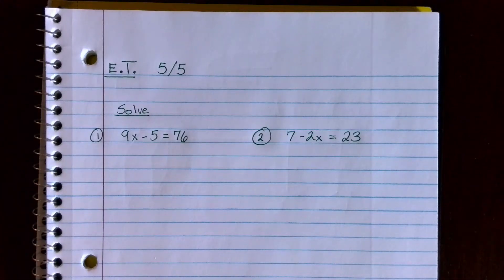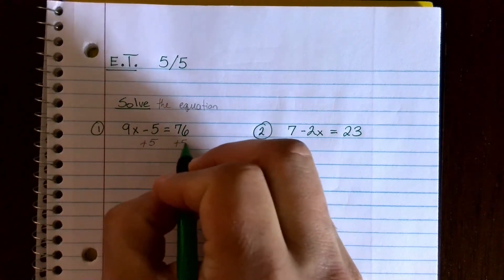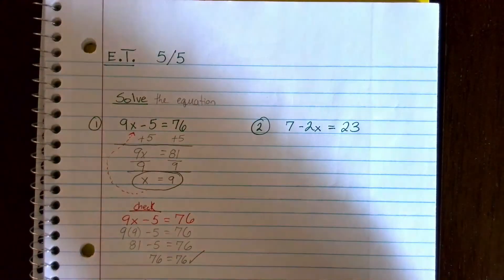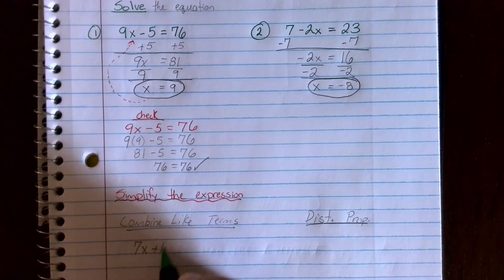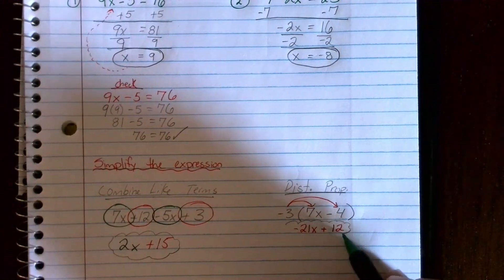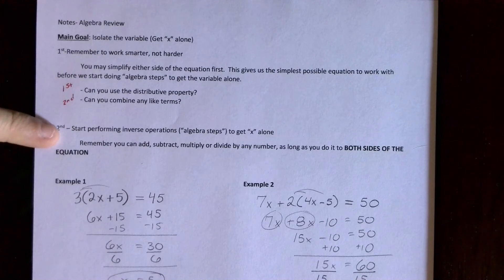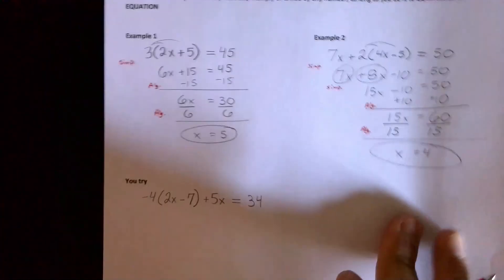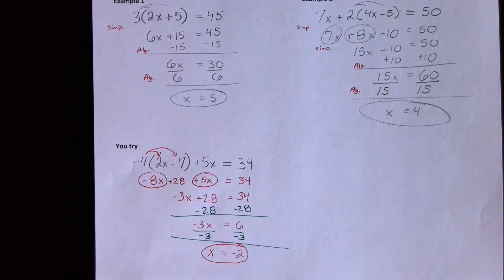5-5 Algebra with simplifying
E.T. problems, notes and examples from page 2.